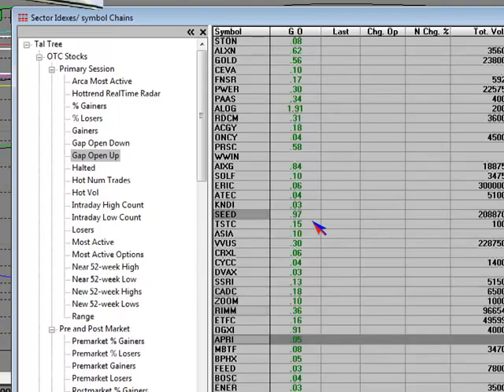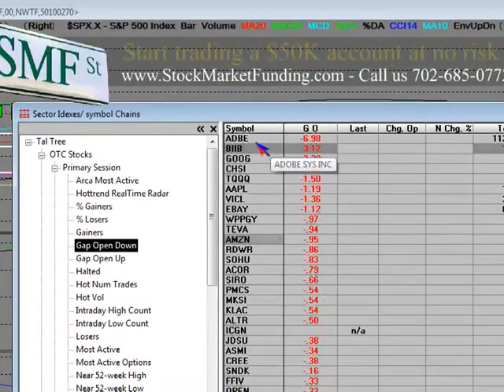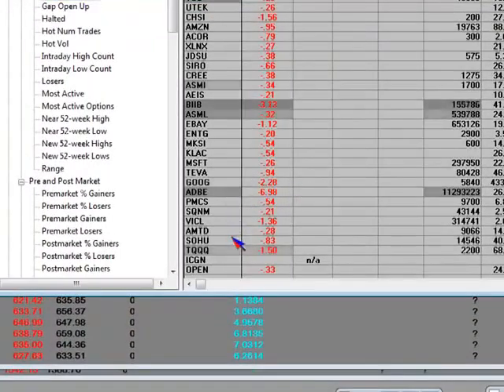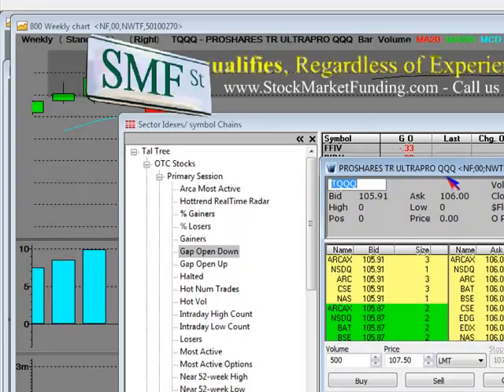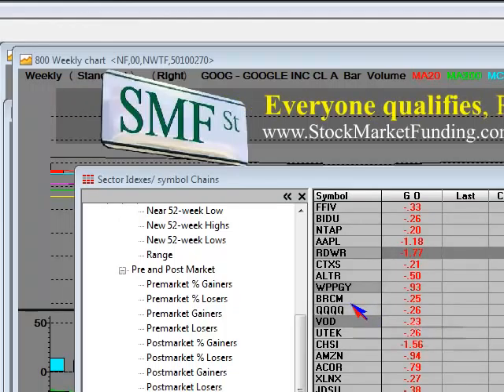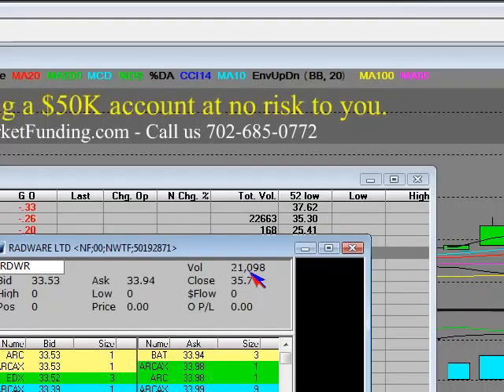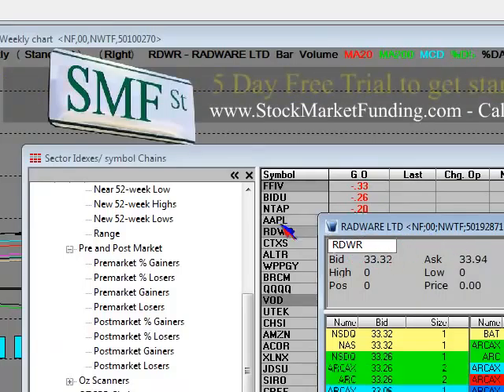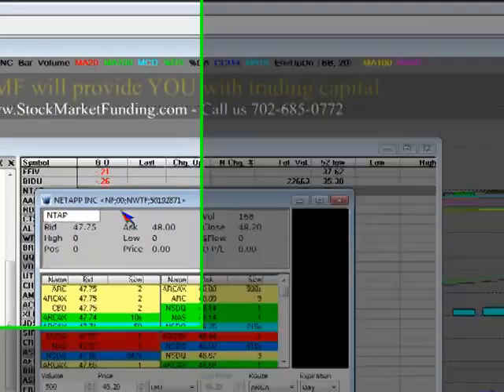Stock Market Analysis Nasdaq Futures vs Fair Value Pre-Market Stock Futures Gapping Down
Stock Market Analysis Dow Jones, Nasdaq, S&P 500 Pre-Market Stock Futures Nasdaq Futures vs Fair Value Pre-Market Stock Futures Gapping Down Stock Futures S&P 500 vs Fair Value Pre Market Video Pre-Market: Stock Trading Before the Markets Open